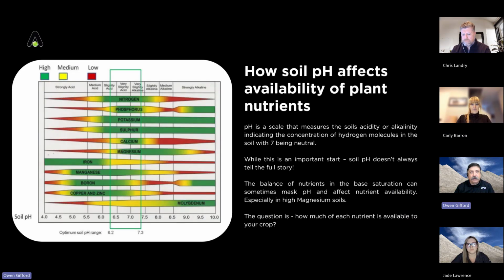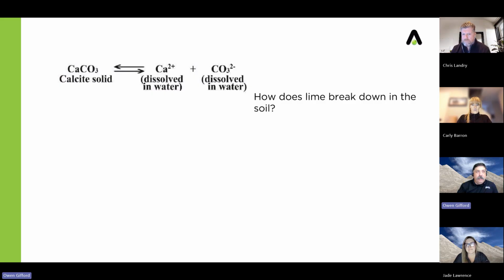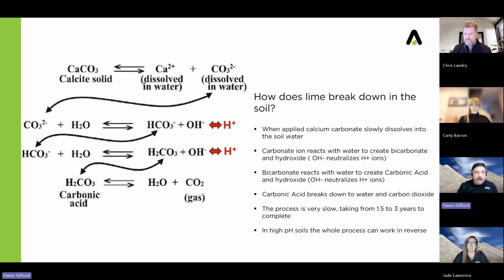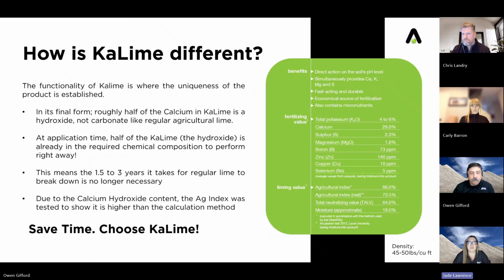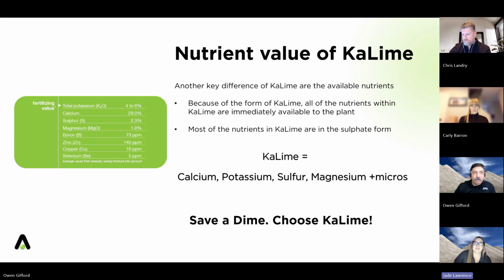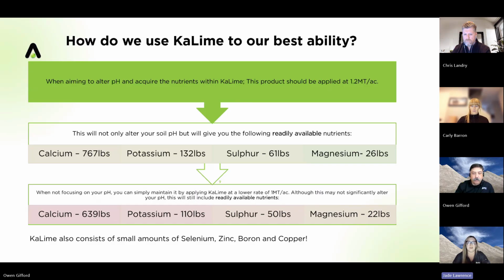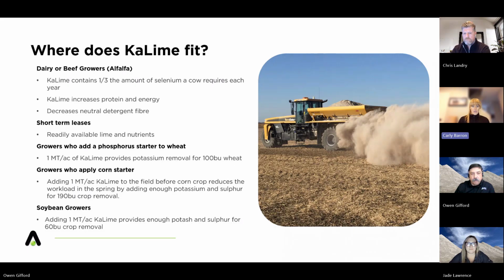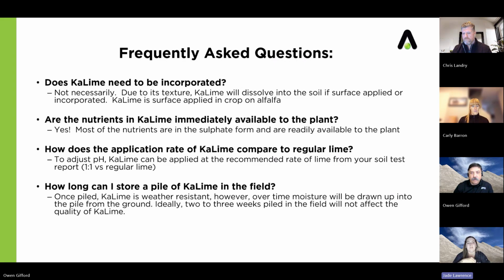Kalime® Webinar: How to Strengthen Soil Health & Boost Crop Performance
Discover how Kalime® supports healthier soils and stronger yields.
In this webinar, our team explains how Kalime® works, where it delivers the greatest impact, and how growers can integrate it into their fertility program for better long-term results.

You’ll learn about:
• How Kalime® improves nutrient availability
• The potassium included in Kalime
• Practical recommendations for use
• Q&A with our experts

If you want to get more from every acre, don't miss this webinar

👉 Learn more about Agro-100 solutions and how we support growers from the ground up.